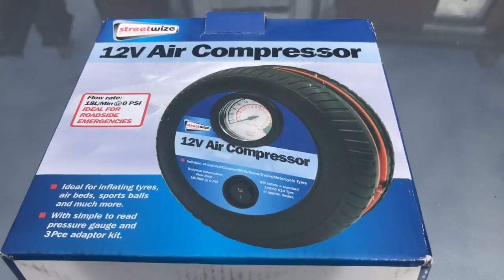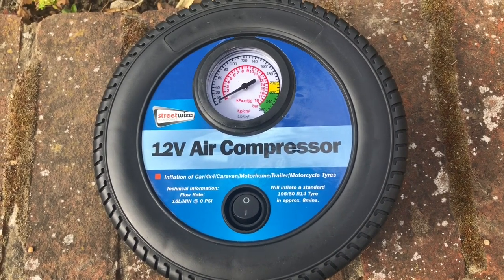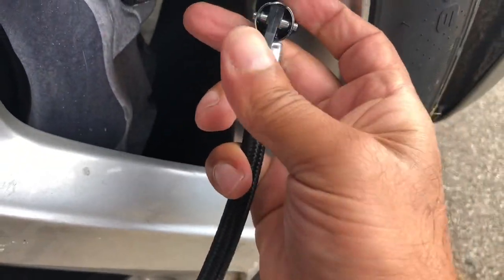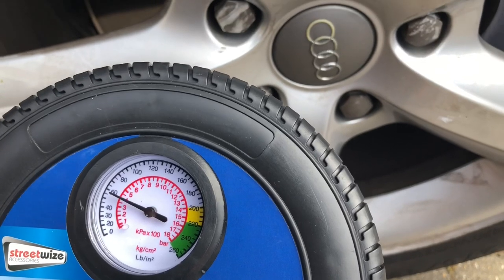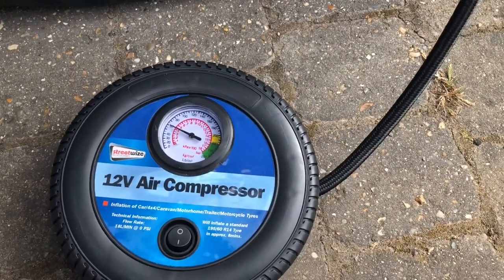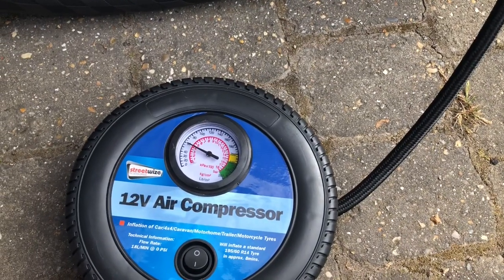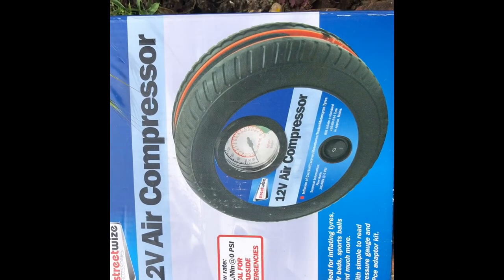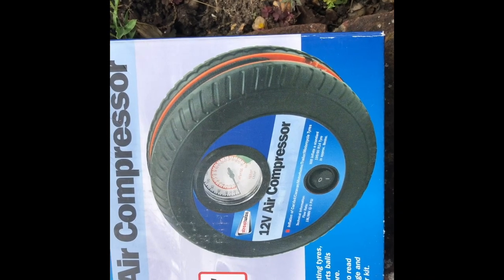Euro carparts || Streetwize air compressor || Tyre pump || Pump it up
Eurocarparts || 12v air compressors  || Tyre pump  ||      Pump it up